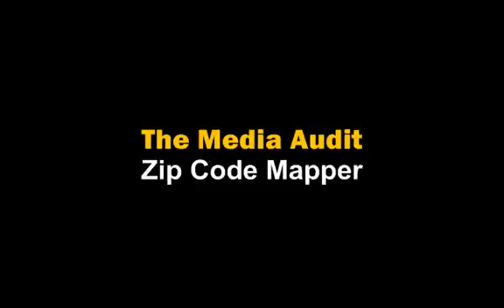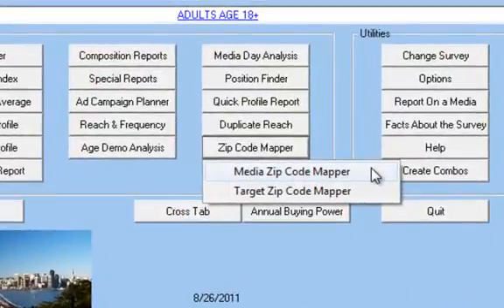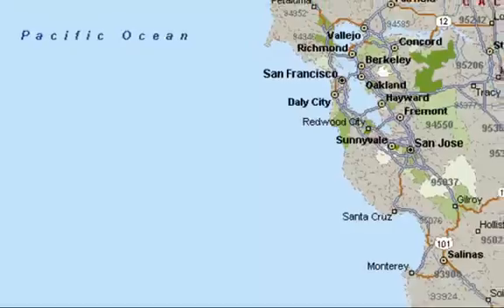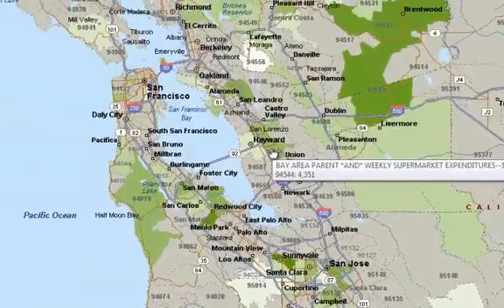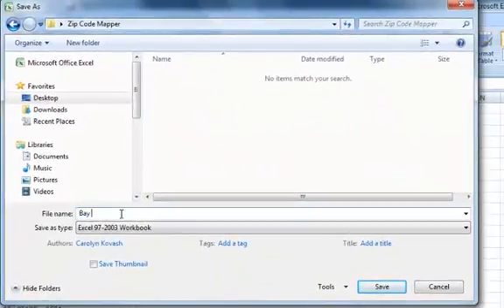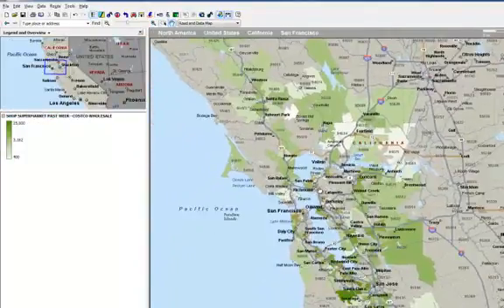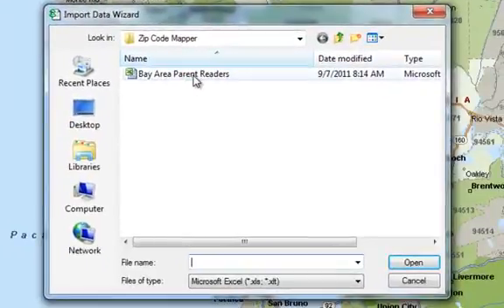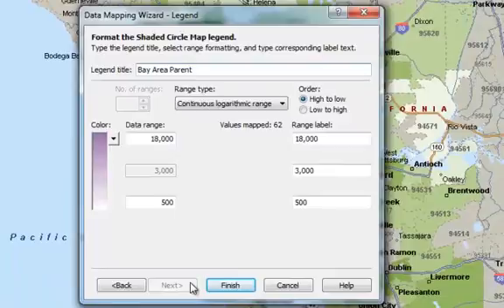Zip Code Mapper Tutorial